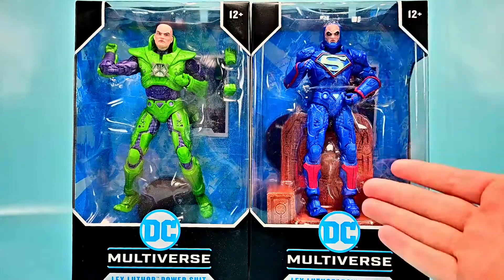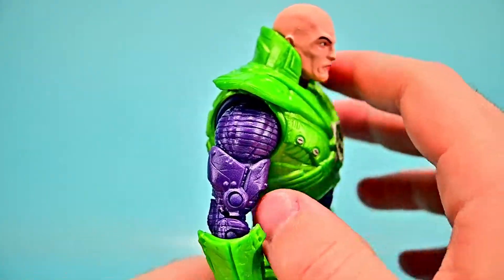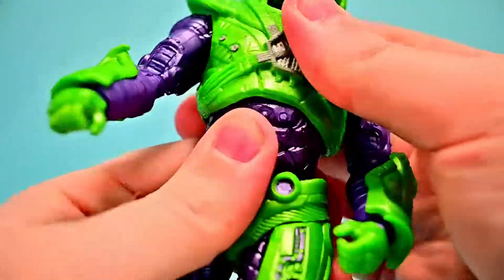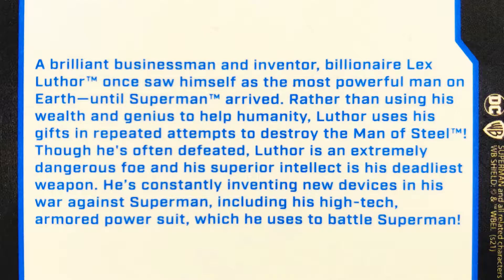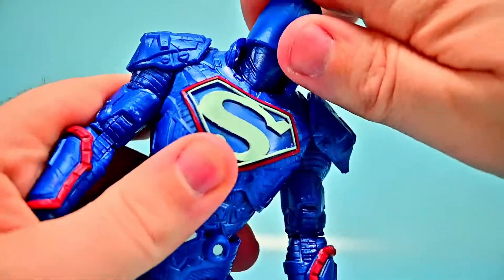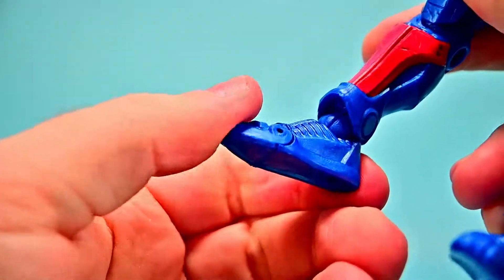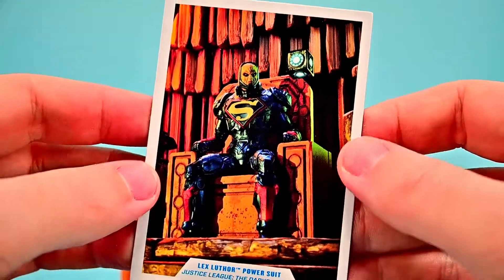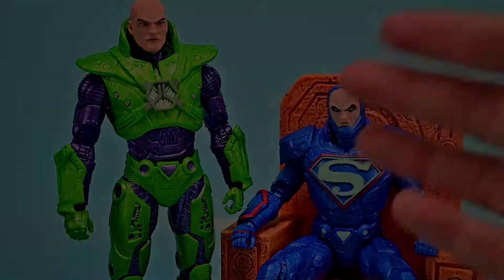McFarlane DC Multiverse Lex Luthor Review!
Today I review the McFarlane Toys DC Multiverse New 52 Lex Luthor & Darkseid War Lex Luthor w/ throne action figures!